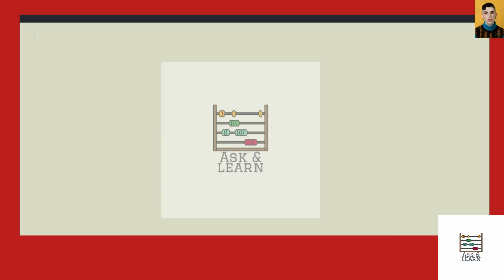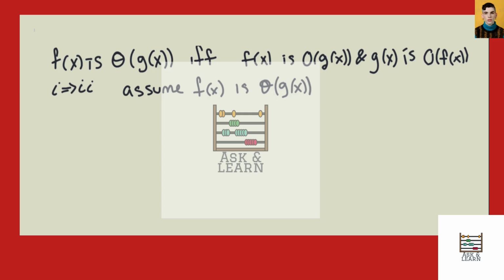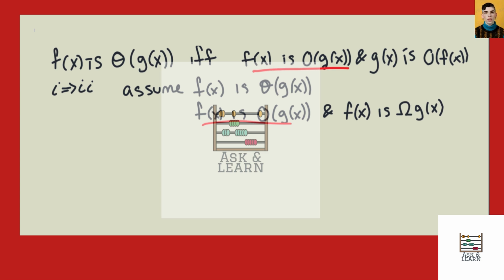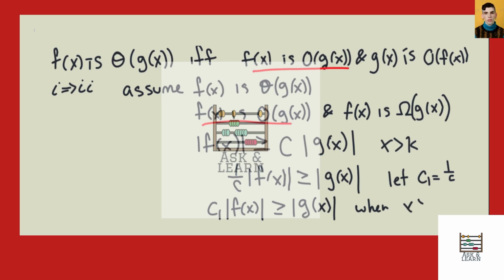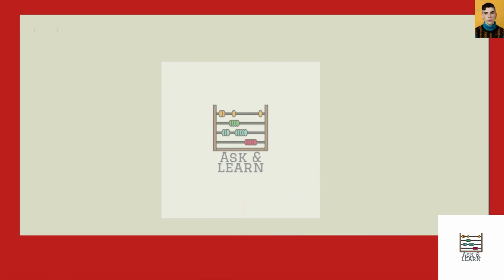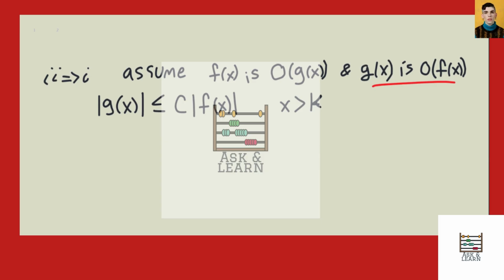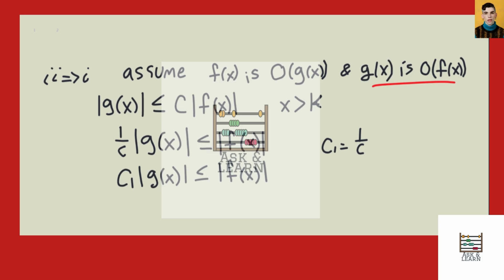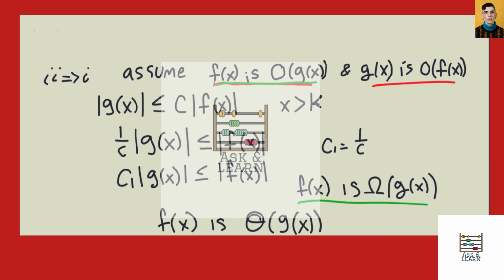[Math] Show that is if and only if is and is